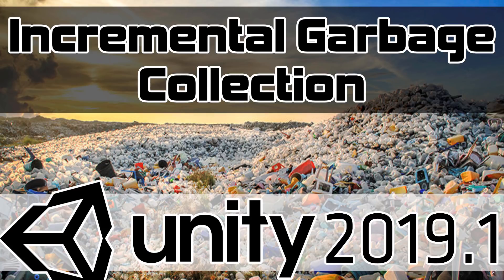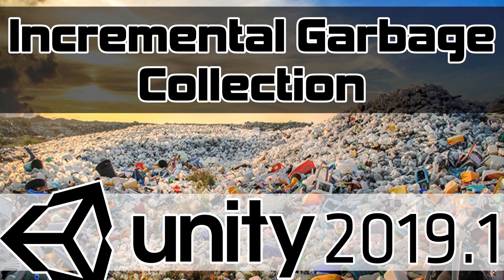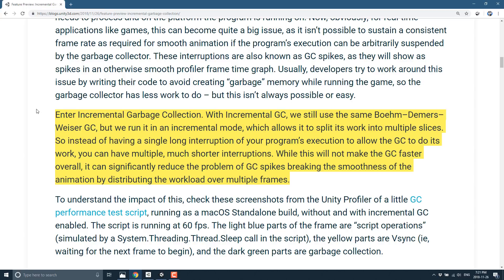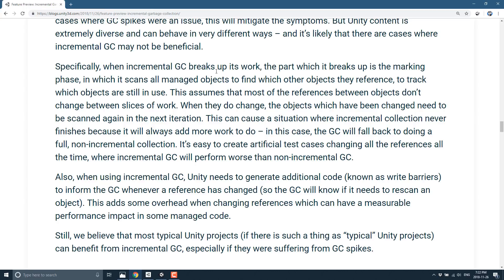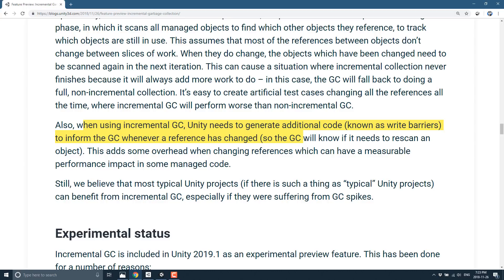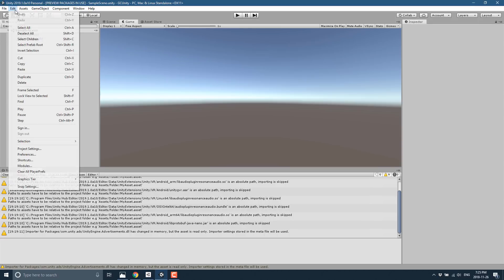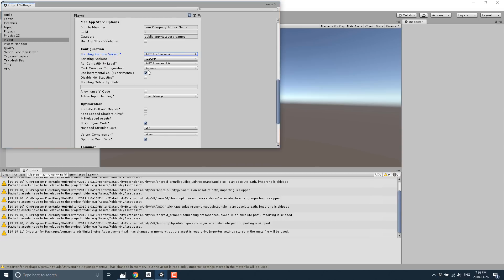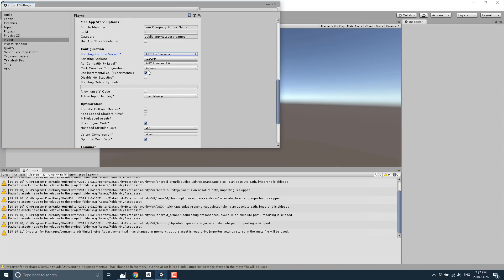Incremental Garbage Collection in Unity 2019.1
Just released in Unity 2019.1 Alpha, is the new experimental incremental garbage collector.  This enables you to split the garbage collection process over multiple frames, hopefully reducing the number of jarring frame rate spikes caused by garbage collection in Unity games.  This video looks at details of the new GC, as well as details for enabling it.